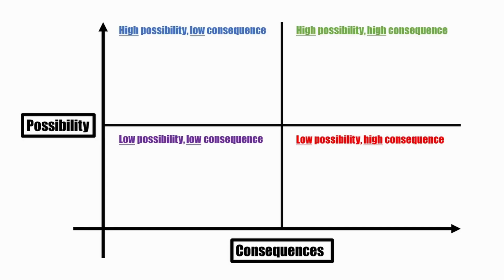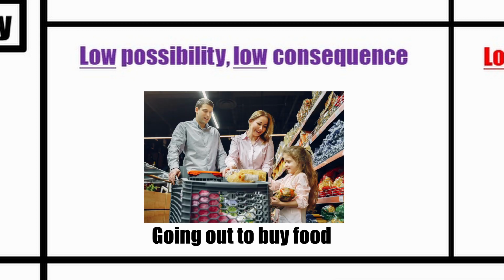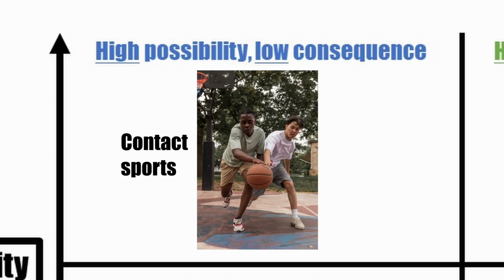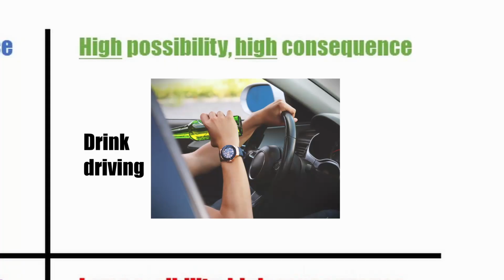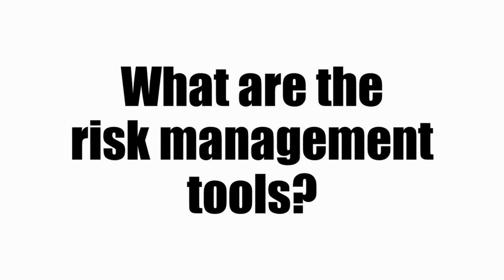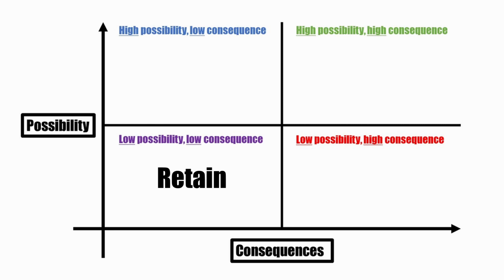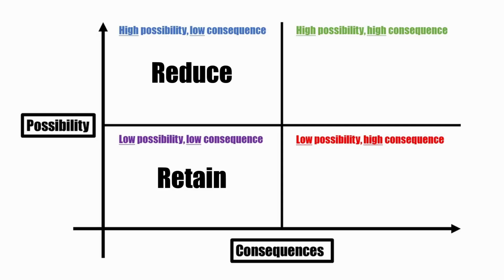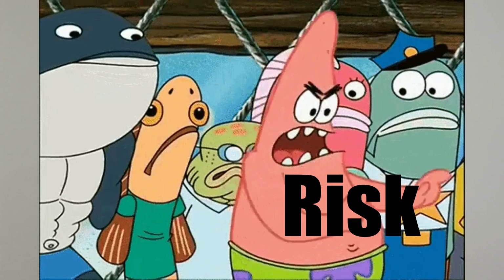How Insurance Is A Risk Management Tool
In this video, I explain how insurance is a risk management tool

😎 WHO AM I:
I'm Boris I make videos and blogs on personal finance and investments. I value add by educating consumers on financial products and sharing my thoughts.

Article Links:
Video Links: